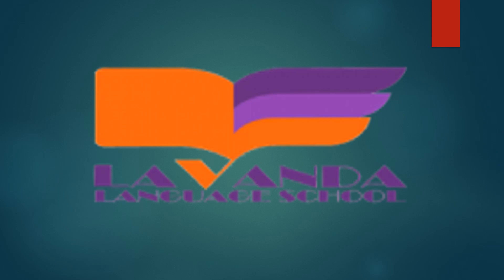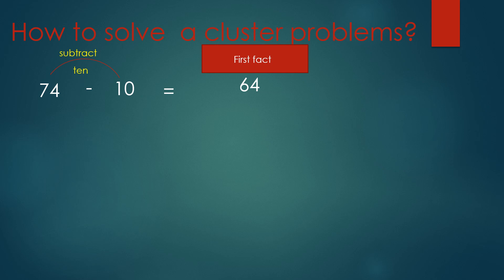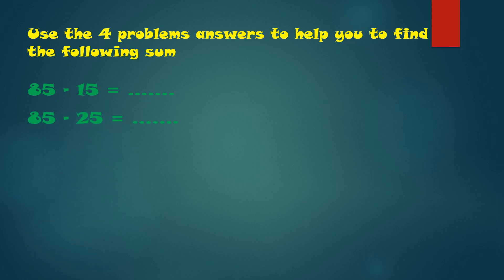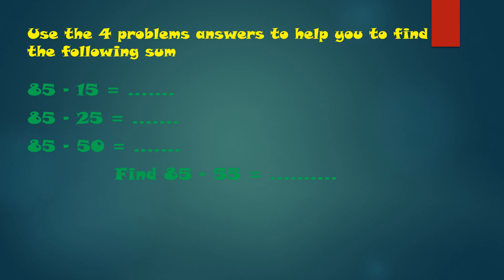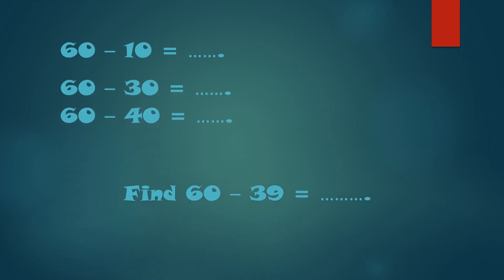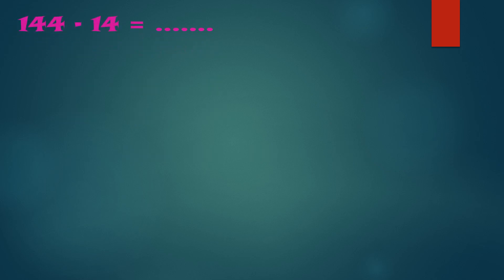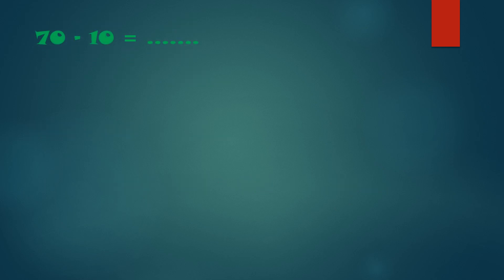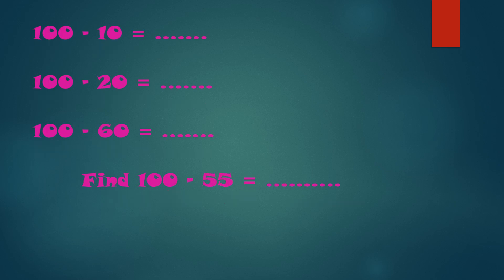The cluster problems grade 2 sherihan